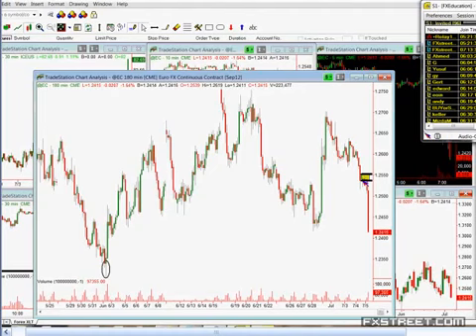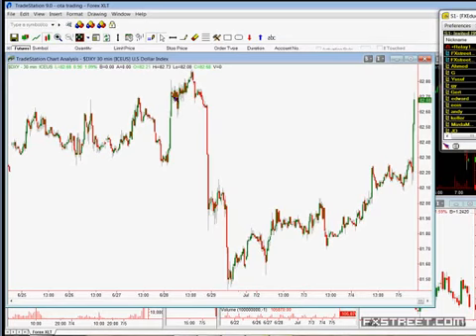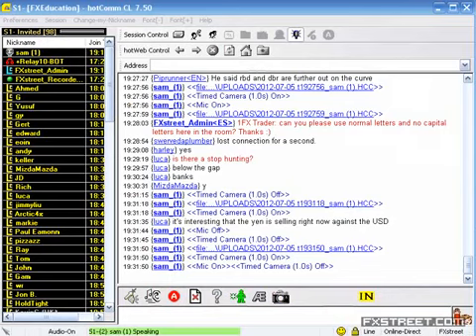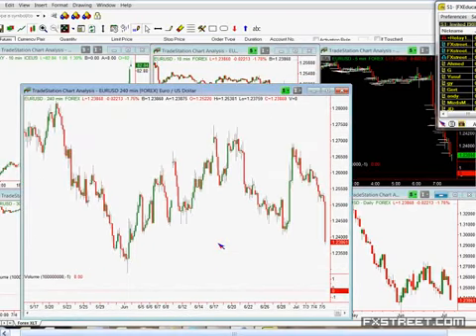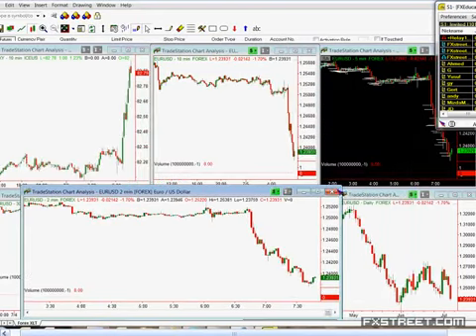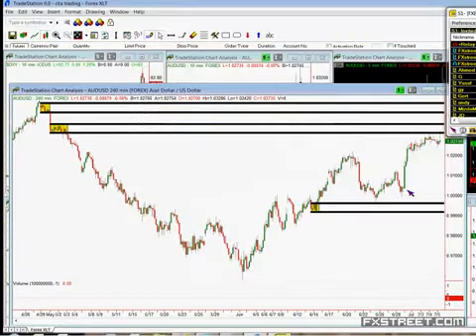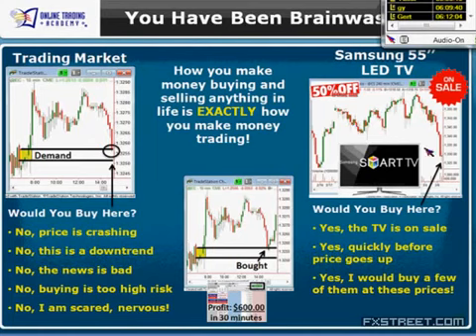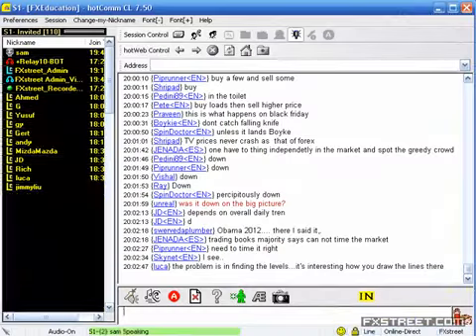Forex Supply Demand & Odds Enhancers